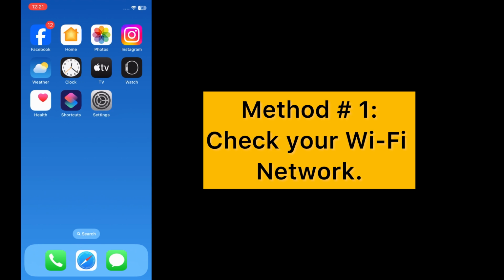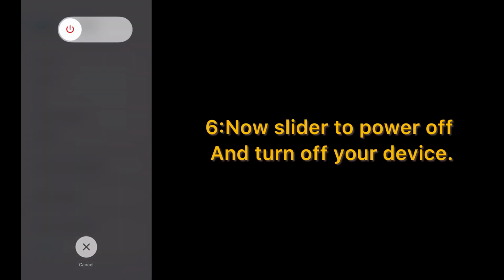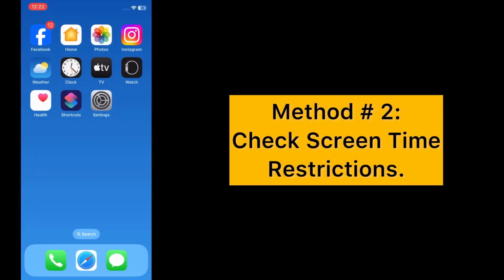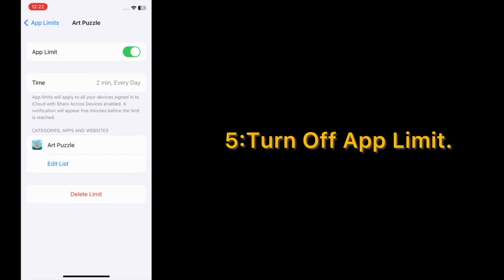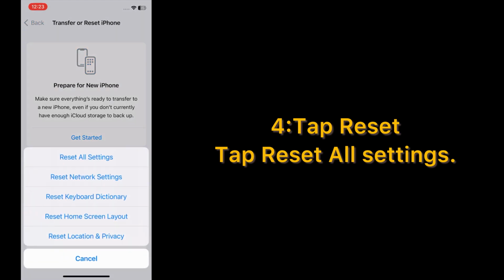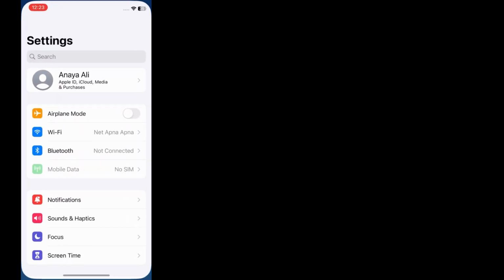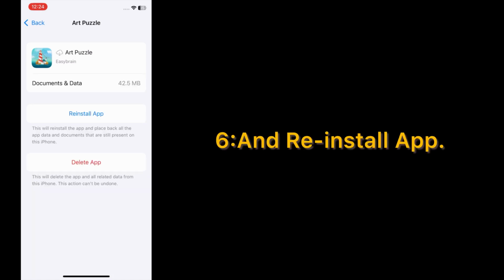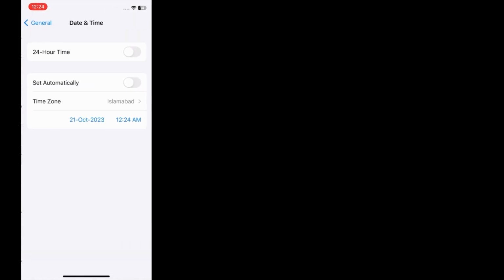How to fix Apps Not Opening on iphone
iphone apps not opening after update ios 17
how to fix iphone apps
apps not opening on iphone
how to fix apps crashing on iphone
how to fix iphone apps not opening
iphone apps stuck on waiting
how to fix iphone apps is not opening
how to fix ios apps crashing on iphone
how to fix iphone app not opening up
new iphone apps stuck on loading
asphalt 8 is not opening on iphone
how to fix us bank app not working on iphone
cannot connect to app store iphone